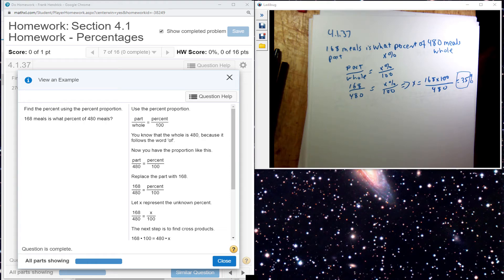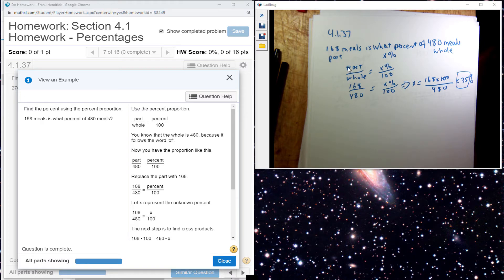1544 1 37